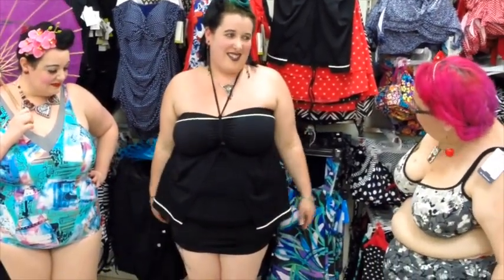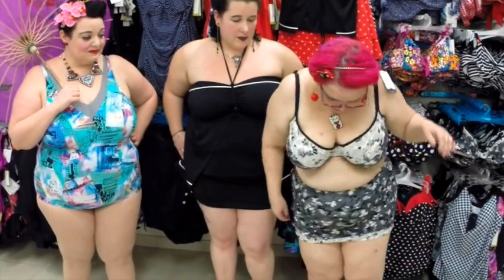Swimsuits for Divas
Soozie Bea from Fatshion Club and two friends try on the latest plus-size swimsuits. Searching for fit, flatter, fun, and Soozie still obssessed with finding a Fatkini for plus size, big boobed gals. For a full list of items - go